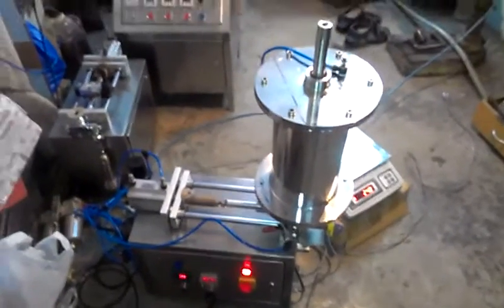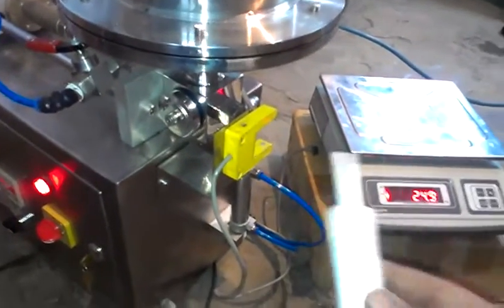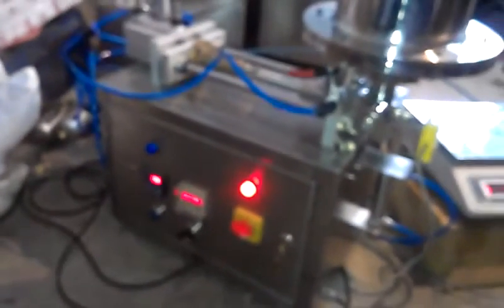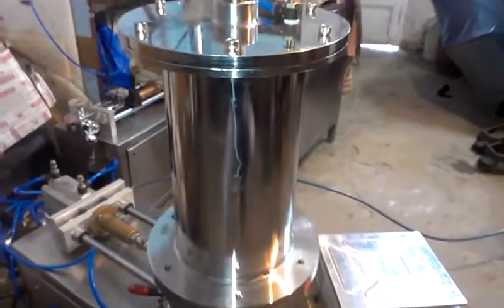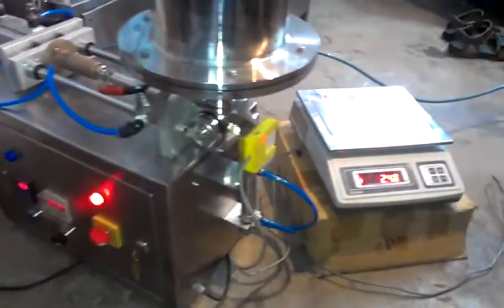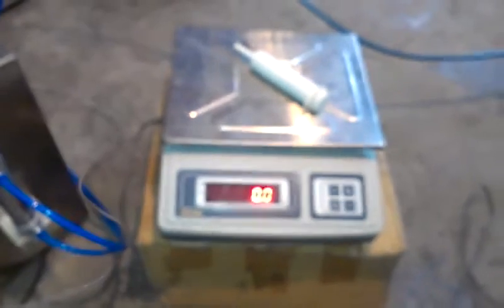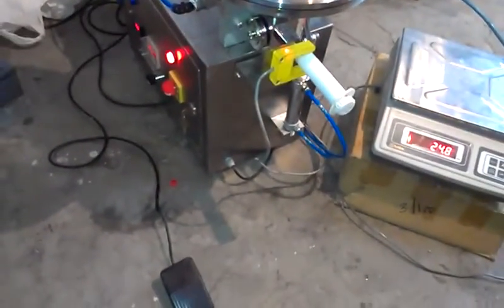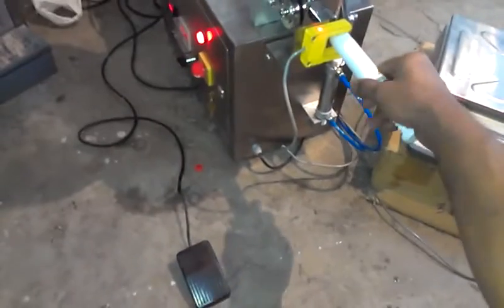SYRINGE FILLING MACHINE FOR HARD PASTES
This machine from AMSON ENGINEERING is exclusively designed and manufactured to fulfil the needs of Dental related gel and paste filling into small syringes. Since we developed this machine after so many trial and errors, we ultimately produced an excellent design to satisfy the requirement. This machine is easy to operate and clean at the same time. Complete unit is made from stainless steel 316 material fillings are acidic in nature. Now, we have so many dental paste manufacturing customers for this machine in India for this particular machine, since it is very much successful.
MACHINE STRUCTURE:
Machine consists of a heavy duty stainless steel panel box over which is mounted the entire filling unit so as to make the unit a compact one. Inside the panel box is mounted all the solenoid valves, timer, electrical fittings, switches and indicators. Over the panel box mountings like fill barrels, cylinder assembly, product hopper/ Barrel and stainless steel direction control valve etc.
Since this machine is designed to fill injection syringes, the nozzle is according to the syringe mouth design attached on the valve linearly. The product hopper is conical in shape for comparatively flowing material and heavy duty barrel piston assembly for very hard material which can hold 2 kgs of material at a time. Hopper is provided with a top lid to prevent dust from fall inside. Hopper is individual part which is directly clamped to the valve block by trial over ends and clamps. The filling barrels are also fitted with the valve block at one side horizontally, and the fill nozzle at the opposite side of valve block. This helps to avoid any dripping during filling.
The fill barrel is having a diameter of 16mm and a maximum stroke length of 50mm. The piston rods from the barrels are directly attached to a common plate which is actuated by a pneumatic cylinder connected to the plate.
Valve unit is having a pin inside with holes at 90 degrees to each other. The direction of holes decides the intake or discharge of material to and from the barrel. This is made possible by a pneumatic cylinder actuating from the side. Filling is done when the cylinders actuates as programmed. Each filling is dome when a pedal operated switch is actuated. The filling action is controlled by a timer. Electrically actuated solenoid valves controls the direction of cylinders forward or reverse. Accuracy of filling is very much high in this machine since high quality materials are used in this.
WORKING:
Machine operating is very much easy. The syringe has to be attached on the nozzle of machine and a pedal operating switch is pressed to do each filling. The material has to be preloaded in the hopper or product barrel before starting the filling.